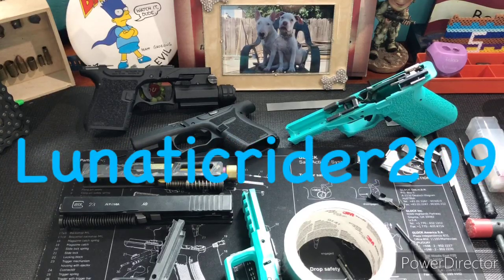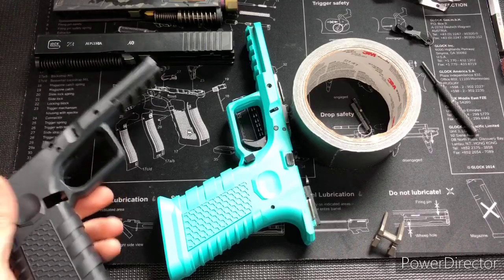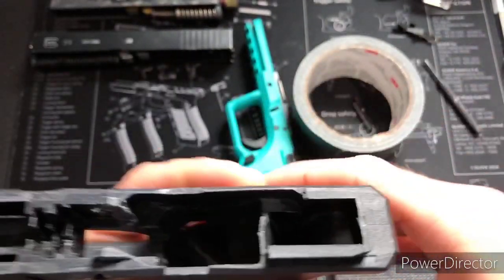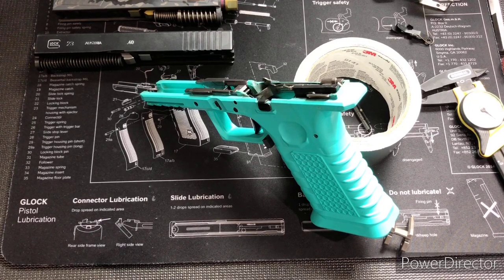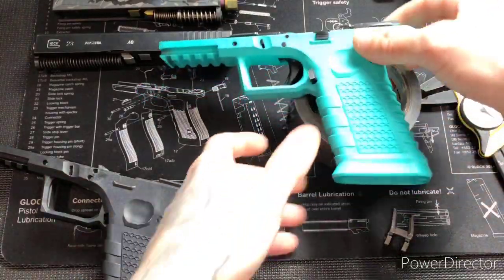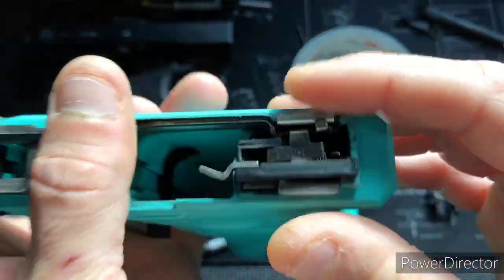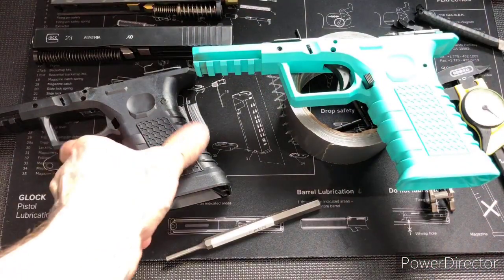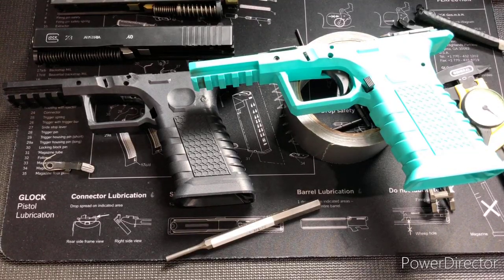Polymer 80 V1 Spectre Adding Metal Rear Rail Modifications How to Video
PLEASE DON’T CUT YOURSELF SHORT. TRY TO WATCH ENTIRE VIDEO!!! THANK YOU!

So in this video I go into detail on the modifications and what’s needed to be done in order to make the rear wheel fit in the back of the V1 spectre frame. I tell you the tools that are needed and also tell you to be cautious when taking out material little bits at a time. You can always take out material but can’t put it back in so be slow and steady when taking out the polymer material out the back.